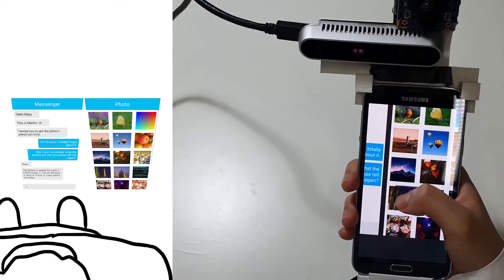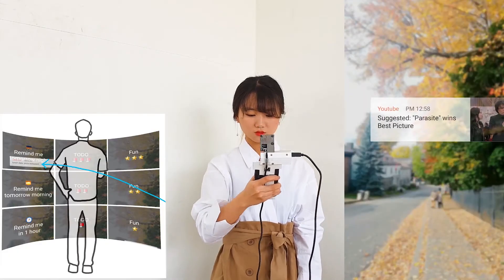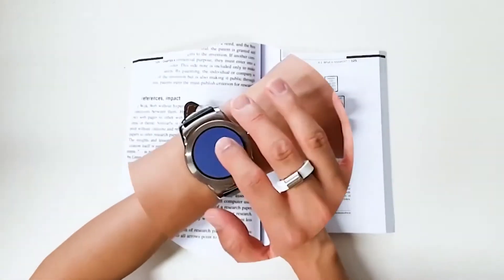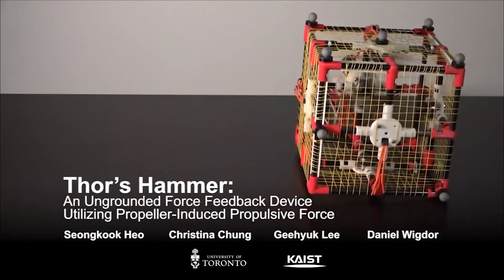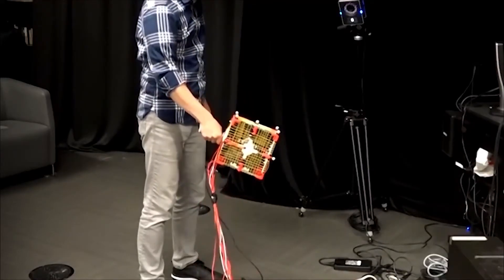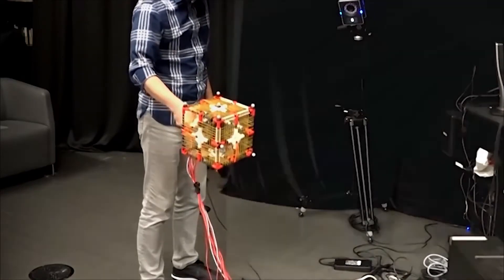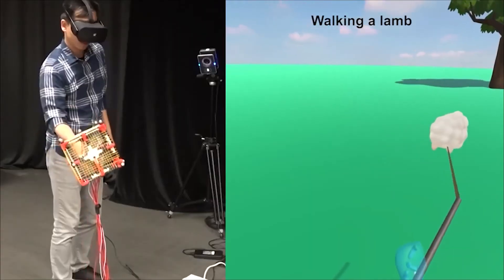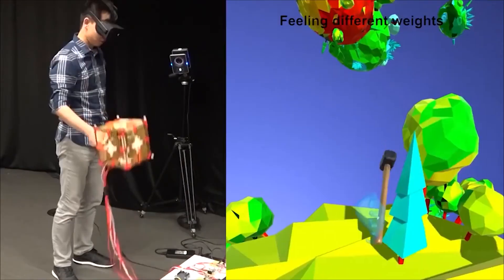HCIL Research Highlights (2016-2020)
A collection of preview videos of selected research projects in recent 5 years.